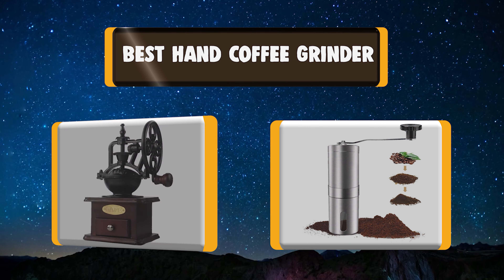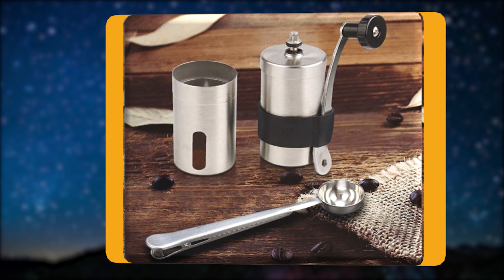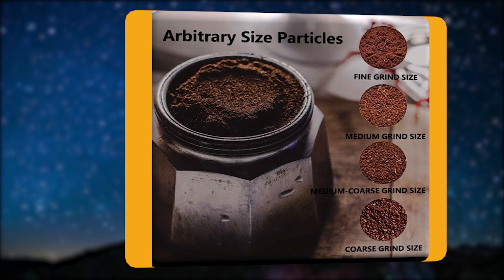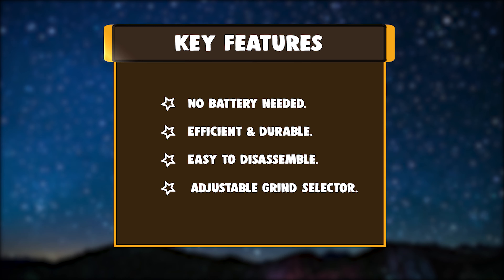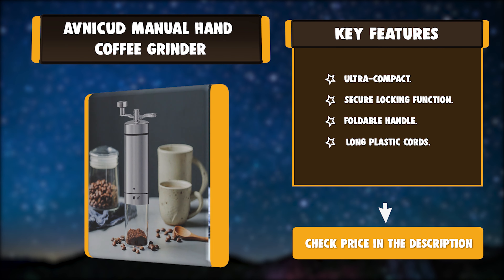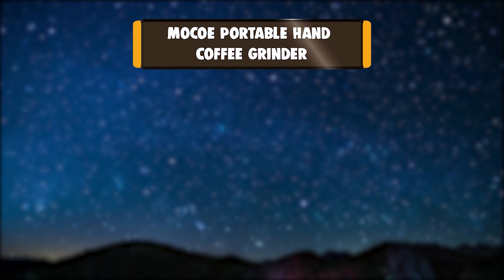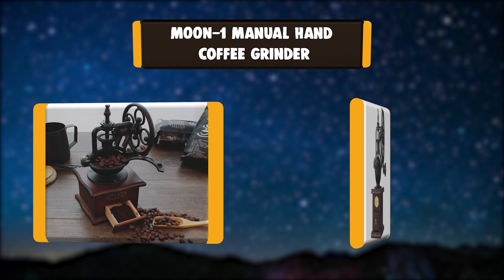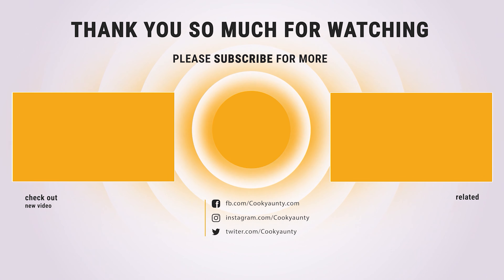Best Hand Coffee Grinder in 2020 – Pick for Your Family!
Best Hand Coffee Grinder
The best hand coffee grinders are portable, easy to use, and, above all, it can provide years of reliable service. Keep watching for the best hand coffee grinder to buy right now.

Best Seller in 2020

Our complete review, including our selection for the year's Best_Hand_Coffee_Grinder , is exclusively available on cookyaunty

These Best Hand Coffee Grinder Video Buying Guide Included Products Are:

1. MOON-1 Manual Hand Coffee Grinder
2. Mocoe Portable Hand Coffee Grinder
3. Rhino Coffee Gear Hand Coffee Grinder
4. AVNICUD Manual Hand Coffee Grinder
5. HEIHOX Hand Coffee Grinder
6. MidasAgent Midas Burr Hand Coffee Grinder
7. YEHOBU Manual Hand Coffee Grinder

If you love drinking coffee on the go, you probably have an Aeropress ready whenever the mood for a cup of Joe strikes you. As such, you’ve also looked for the best hand coffee grinder. After all, you can’t always have access to an electric outlet when you’re on the road. If you still want to enjoy a delicious and fresh cup of coffee, you need to be able to grind your beans to ensure optimal taste and aroma!

Manual coffee grinders are not all created equal. In fact, there are probably dozens of poor-quality grinders out there that are just a waste of time, effort, and money to purchase and use.

In this video, we've shared a video of the 7 best hand coffee grinders and choose an assistant to suit your needs! We are sure that you will be satisfied!

HandCoffeeGrinder cookyaunty kitchen Hand_Coffee_Grinder_in_2020 , Best iHand Coffee Grinder n 2020, Top Hand Coffee Grinder in 2020, Hand Coffee Grinder Reviews